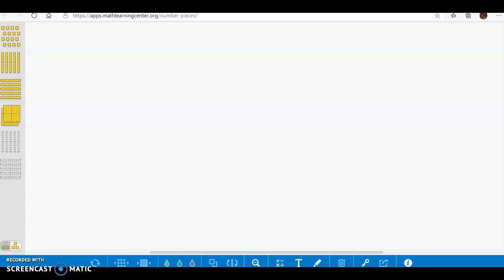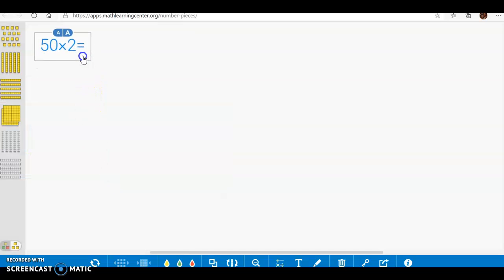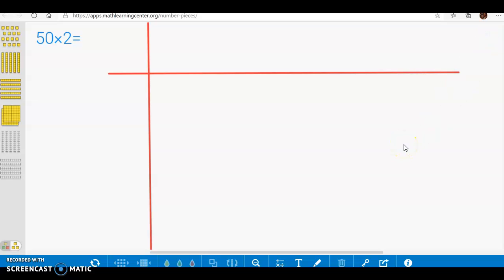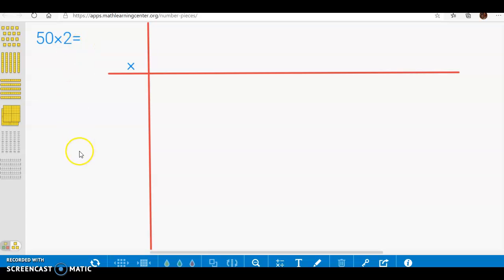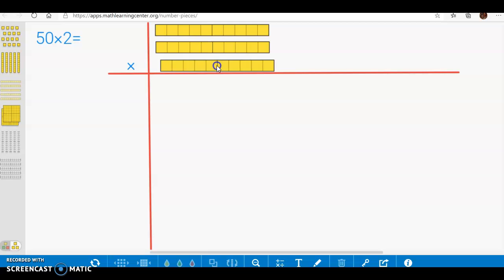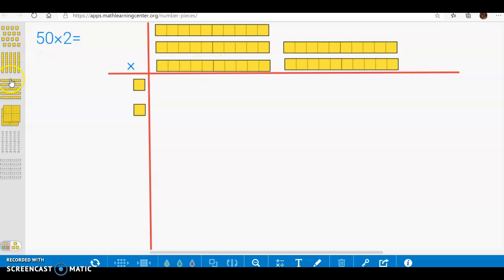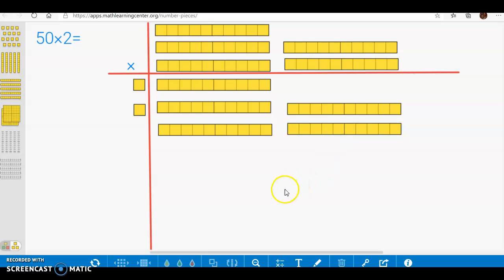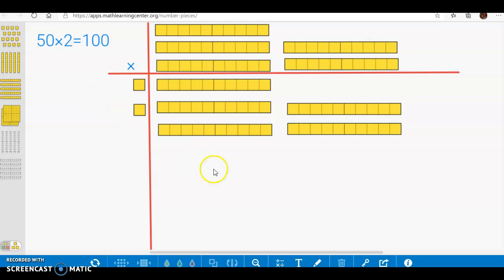Virtual Multiplication Manipulative